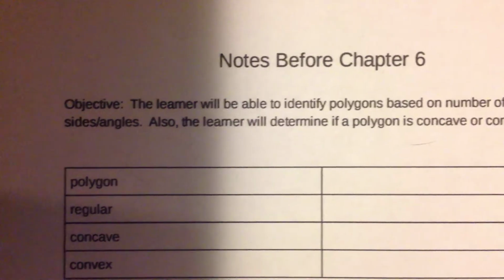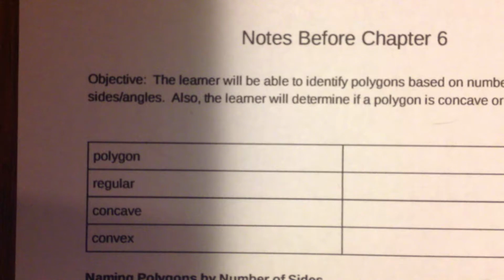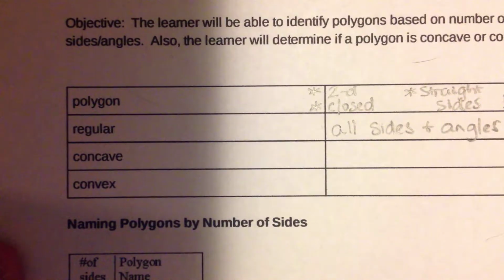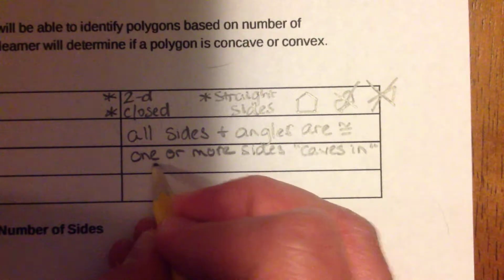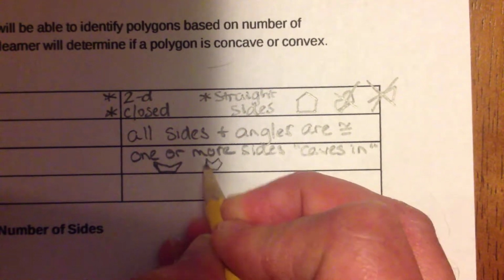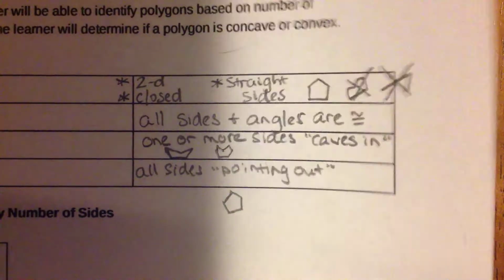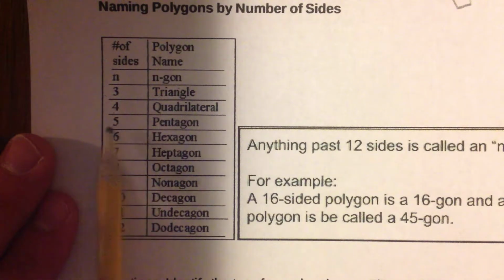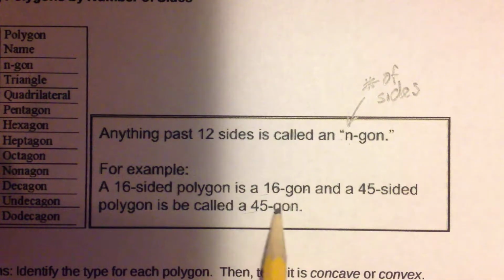Naming Polygons and Determine if They are Concave or Convex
Naming Polygons, Concave/Convex